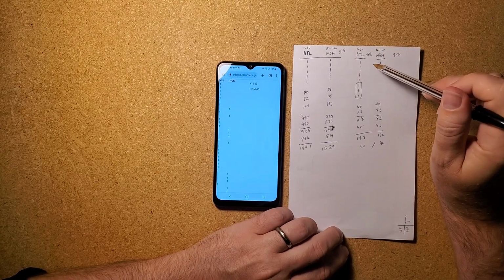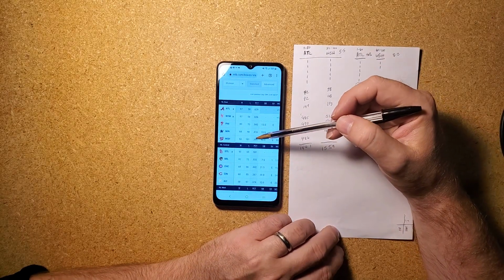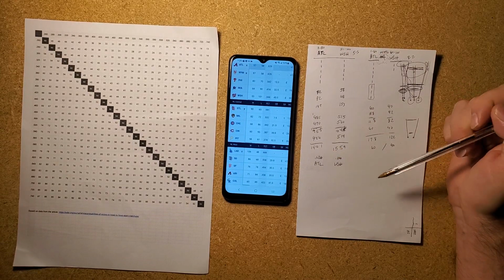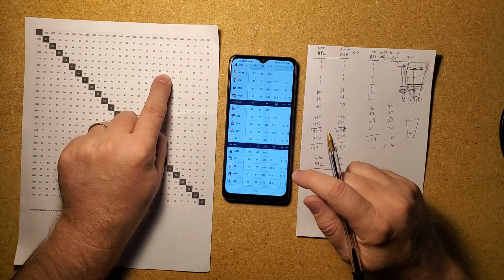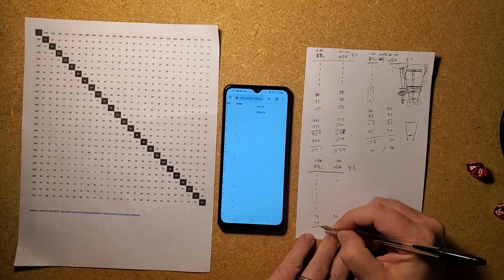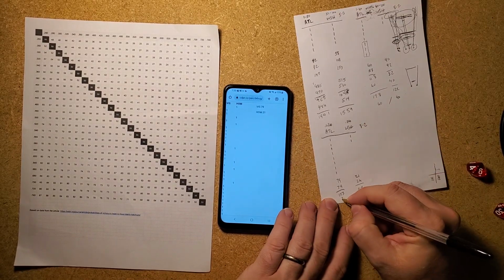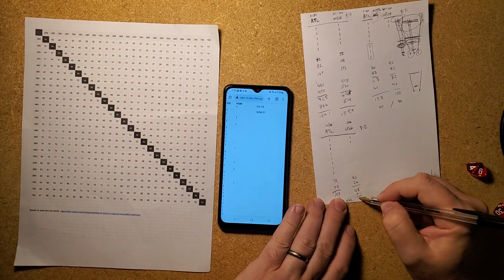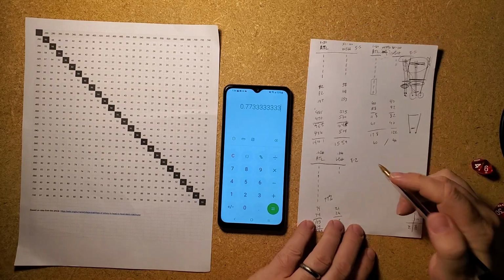Designing a Tabletop Sports Game, Part 3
In this video I show some of the concepts I talked about in part 2. We create the most basic game: choosing a winner and loser. Using three different variations of that we get to three levels of accuracy for this most basic game. What I really want to show is that small changes to the game engine will create changes in the final outcomes.